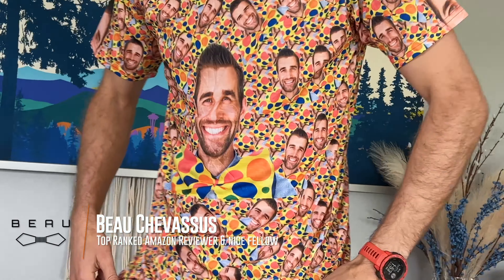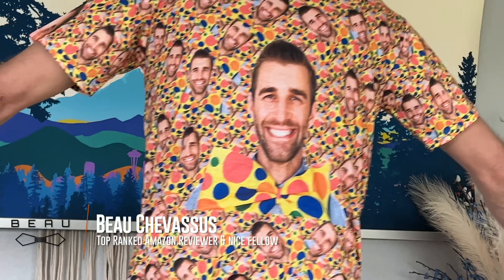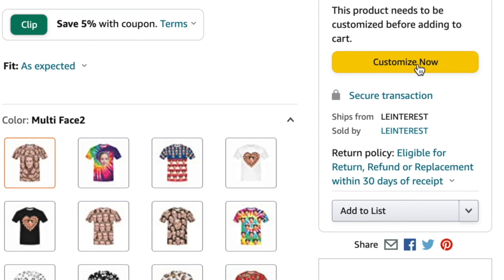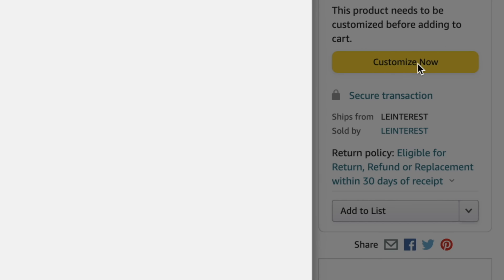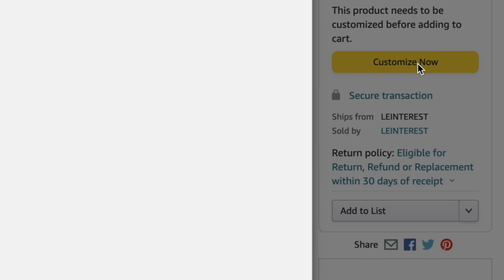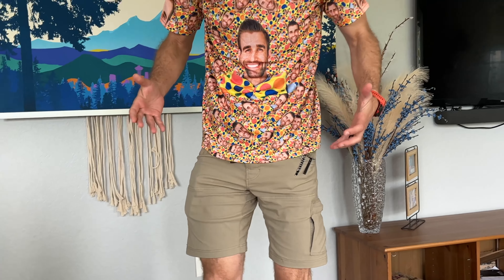★★★★★ Review of Custom Girlfriend Wife Face Seamless T-Shirt Personalized Photo All Over LEINTEREST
Here's this exact t-shirt on Amazon (customize away!)
Made by LEINTEREST

100% Polyester
Button closure
Wash cold
Customization: Select the SIZE first, then Click Customize Now on the right and upload your own photos, girlfriend's, wife's, husband's, boyfriend's ,kid's or pet's face photo.
Attention Tips: To ensure the highest quality print, please note that this product's highly recommended uploaded good resolution and visible image.
Best funny & memorable gifts
Do Not Tumble Dry. Material: Polyester Fabric.
Machine wash cold. The print on garment body is unable to fade.